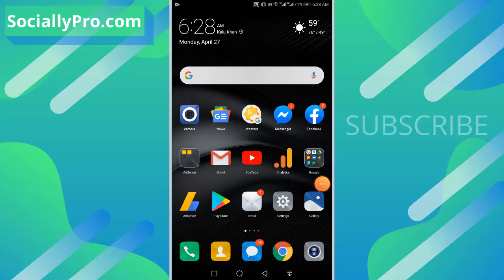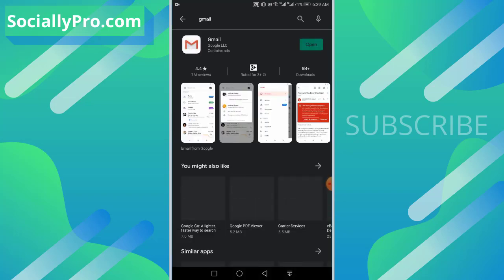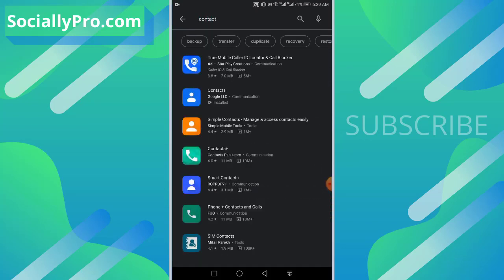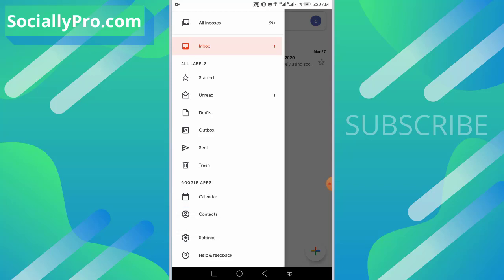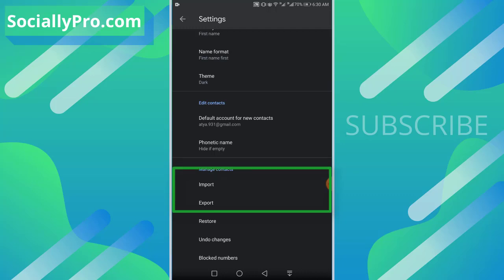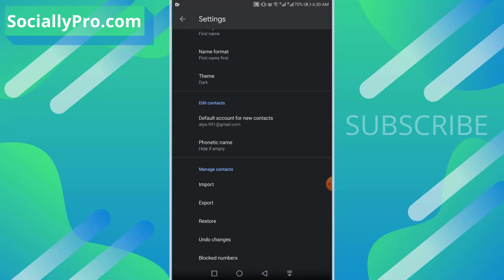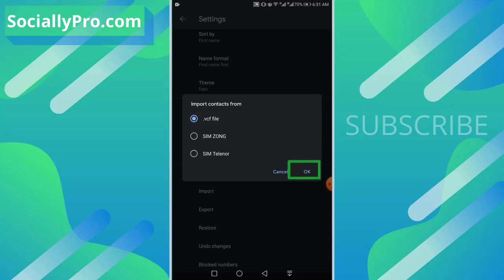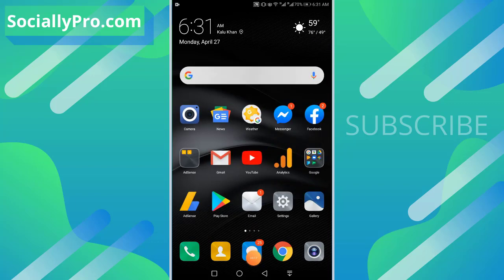How to Import and Export Gmail Contacts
In this video, I am gonna show you how to import and export Gmail contacts using your Android phone.